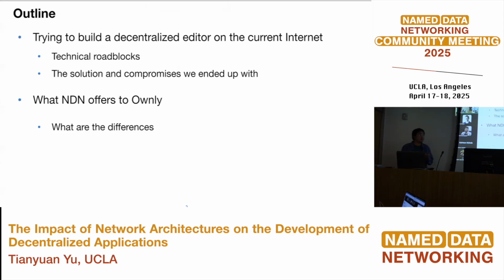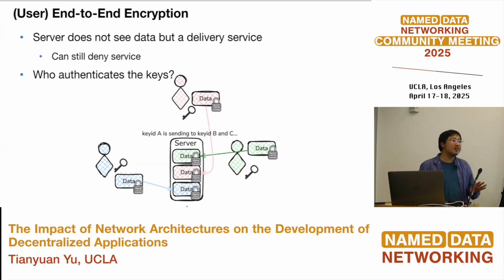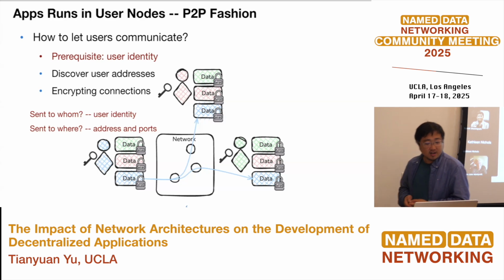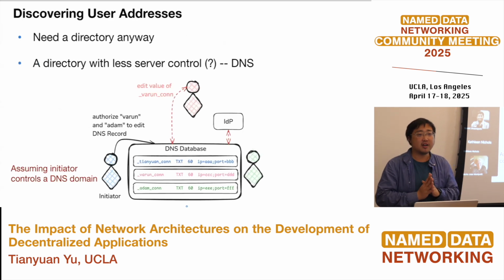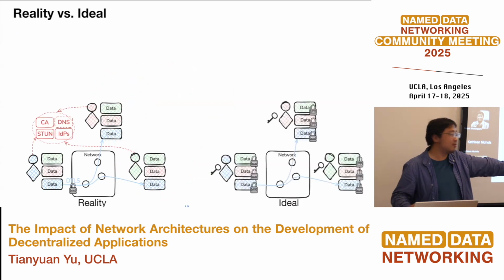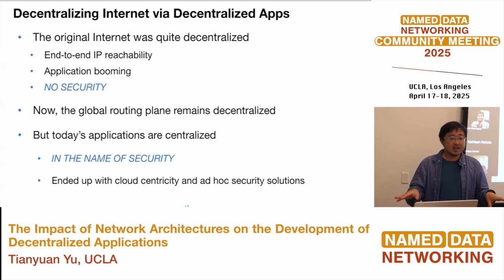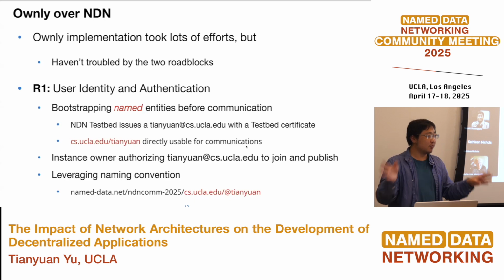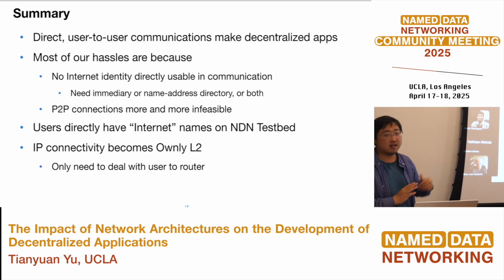The Impact of Network Architectures on the Development of Decentralized Applications @ NDNComm'2025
The Impact of Network Architectures on the Development of Decentralized Applications
Tianyuan Yu, UCLA

Abstract:
A network protocol architecture provides the substrate on which applications are built. This paper uses the development of a specific application, a user-controlled collaborative editor (UCE), as a case study to explore its realizations on two different network protocol architectures, TCP/IP and Named Data Networking (NDN), and to understand the impact of the architectural differences on the realization of UCE. We found that the multiple Internet enhancements and entrenchments over the years created technical barriers for direct user-to-user communications which are needed in realizing IP-based UCE (IUCE), and consequently resulting in layers of complexity and inefficiency. We further noticed that these layers of function indirections roughly approximate the functions that NDN natively provides to application development. This case study demonstrates that a network protocol architecture can bring profound impacts on application development and complexity, and hence the value of reopening the exploration of new Internet architecture designs.